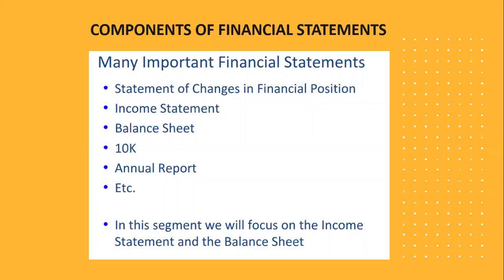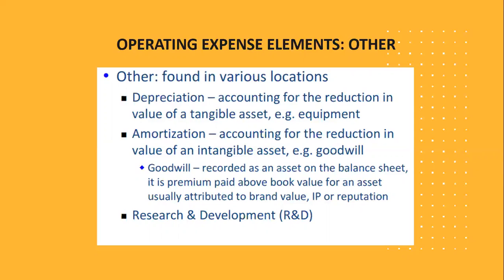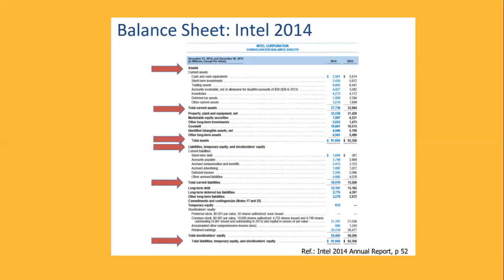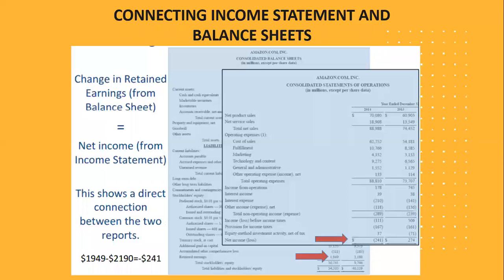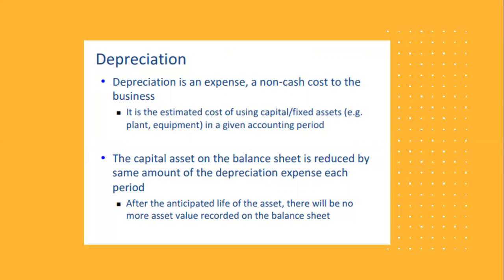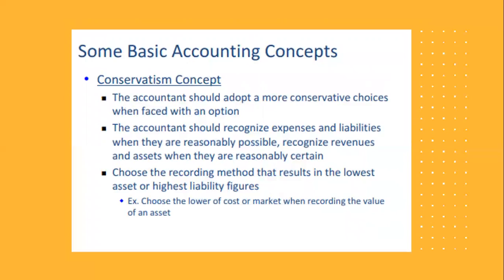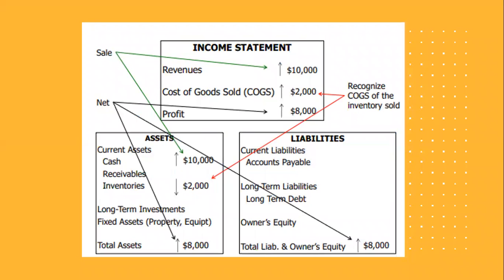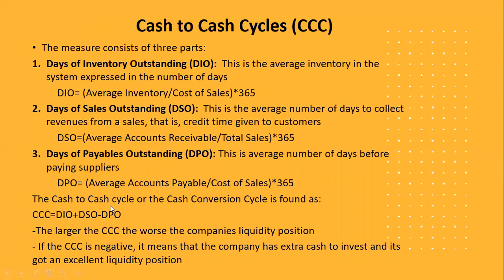SCM FINANCE & ACCOUNTING: PART 1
This video gives an overview of Supply Chain Management Transactions on Income Statements and Balance Sheets.  Cash Conversion Cycle is also covered